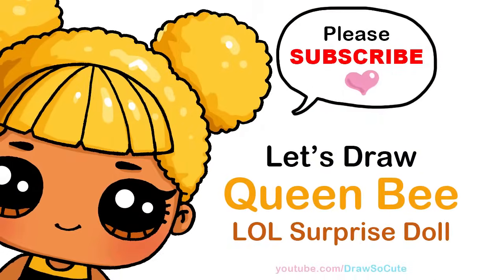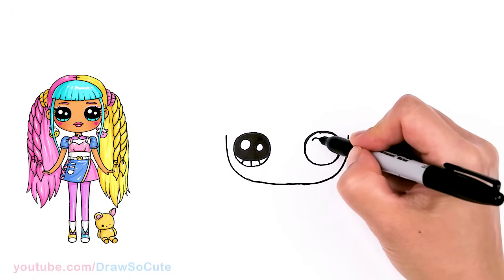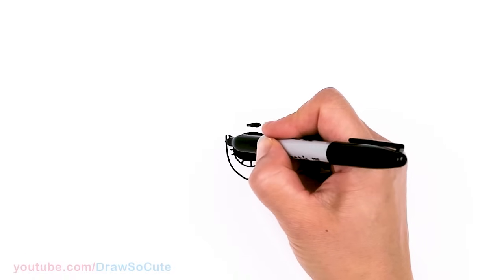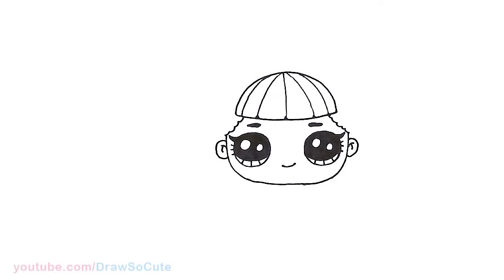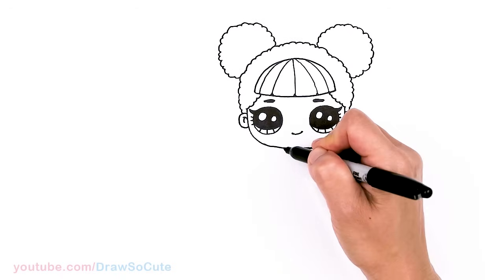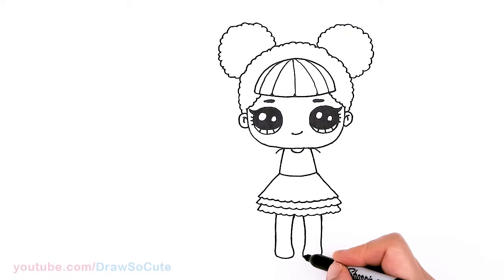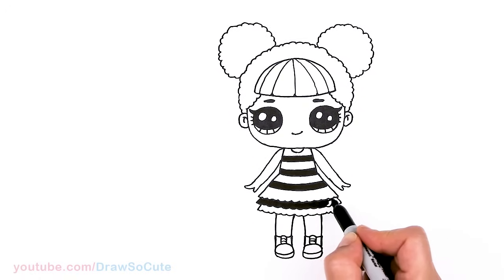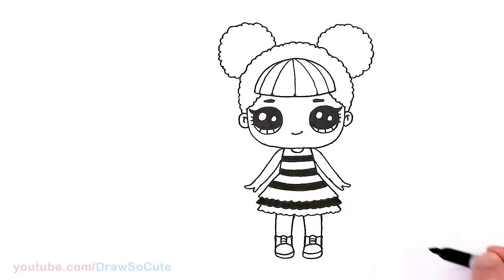How to Draw Queen Bee 🐝 LOL Surprise Doll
Learn How to Draw cute Queen Bee LOL Surprise Doll easy, step by step drawing lesson tutorial. Pretty girl Lil Queen Bee has glittering gold hair worn in puffy buns and a rare LOL. 💕 How to Draw LOL Surprise Dolls